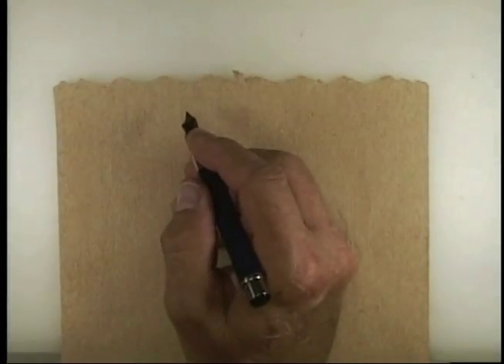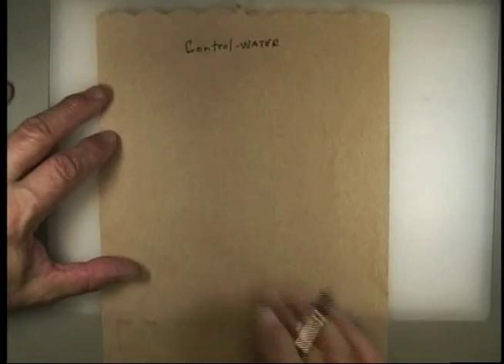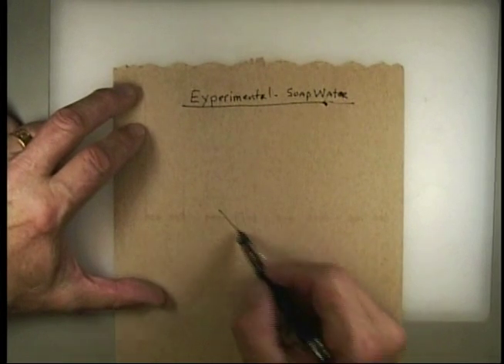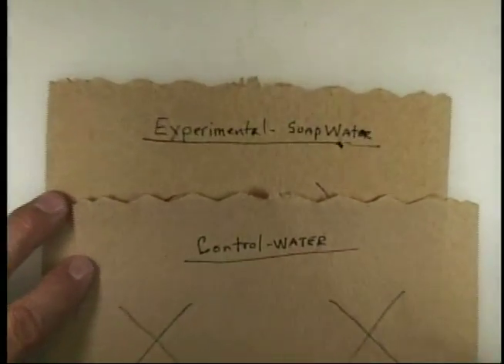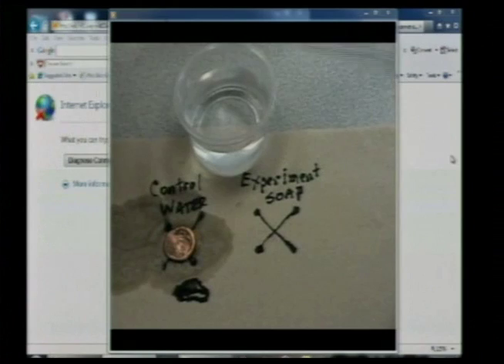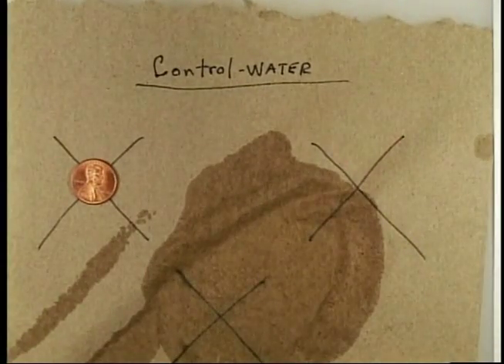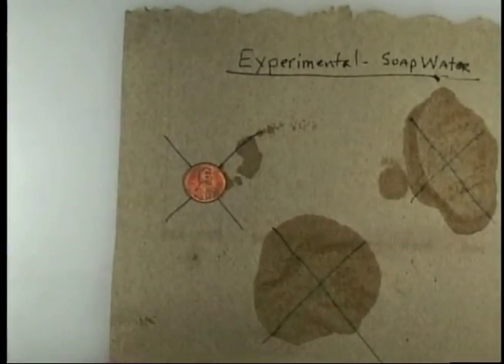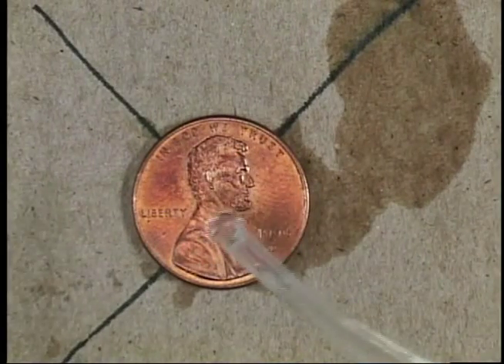Rick Crosslin Science - Drops on a Penny Part 2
In this second part of the lesson students will complete their procedure and data collection to determine if soap water is different from water.  Students will predict and test ideas about to determine how soap affects water drops on a penny